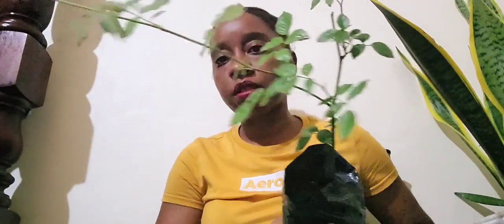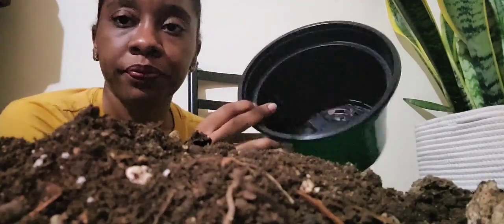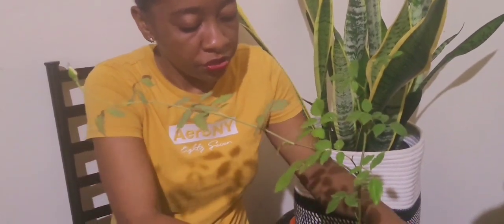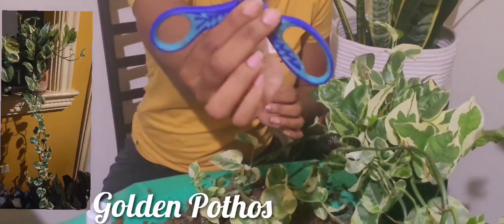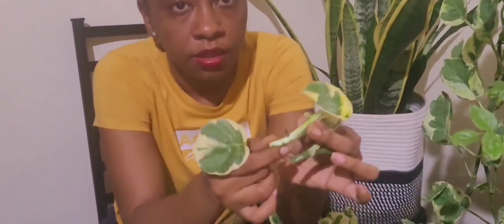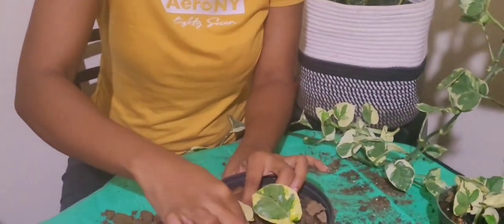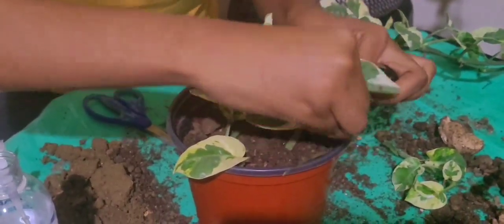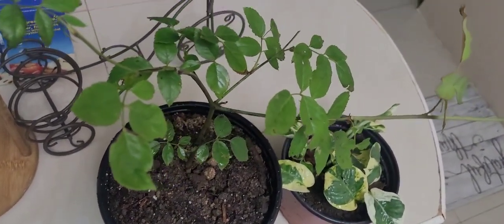HOW TO PROPAGATE POTHOS FROM CUTTINGS & REPOTTING MY MULTICOLOUR ROSE BUSH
In this video I will be making cuttings from my Pothos Njoy and propagating them by soil. I will take you through my process. I am also up potting my rose bush so that it may grow more fluffy and bloom more.

Thank you @michellesamuda4240 for the correction of the name of this Pothos. It is actually a Pothos Njoy.